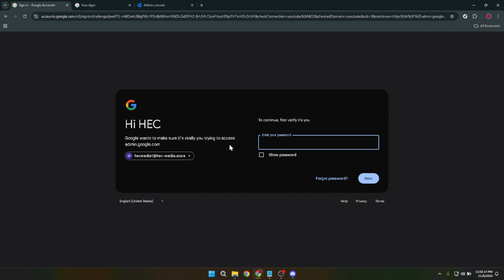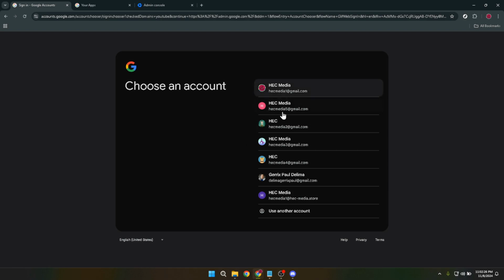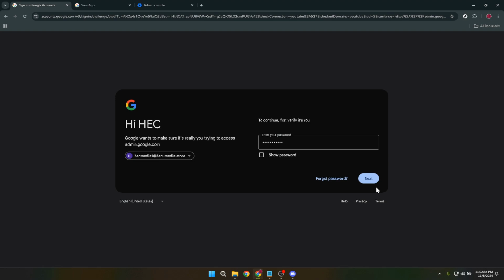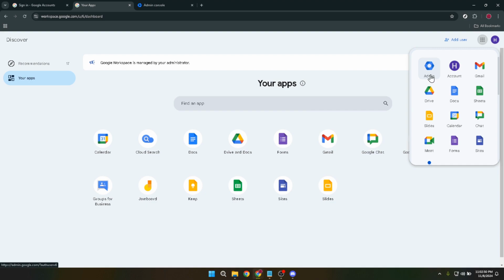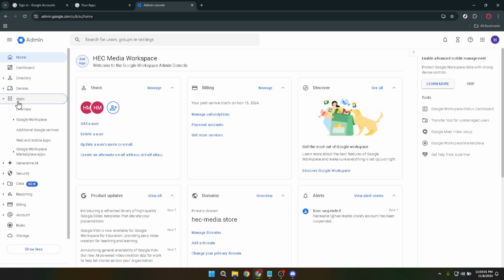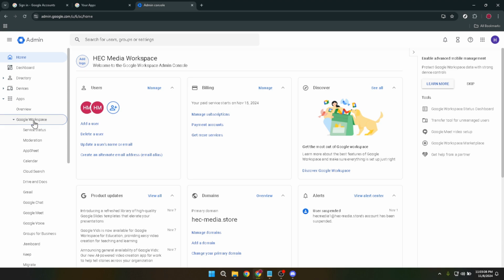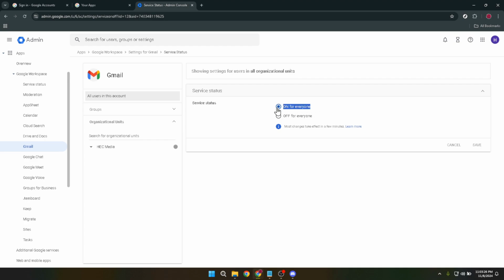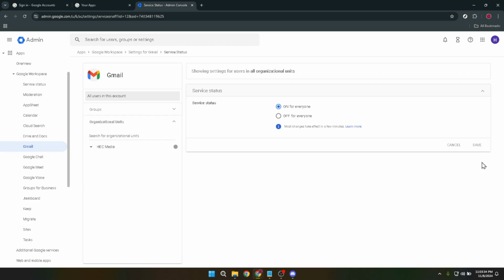How to Activate Gmail in Google Workspace (Full 2024 Guide)